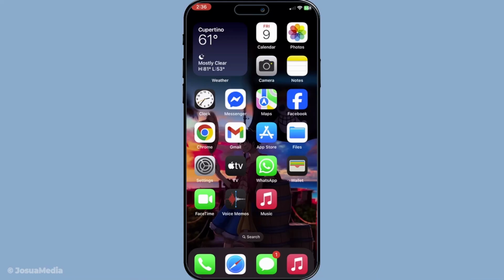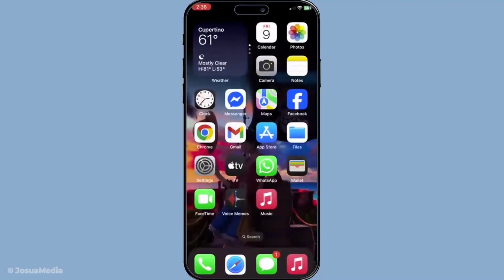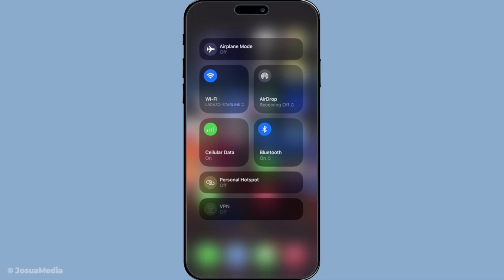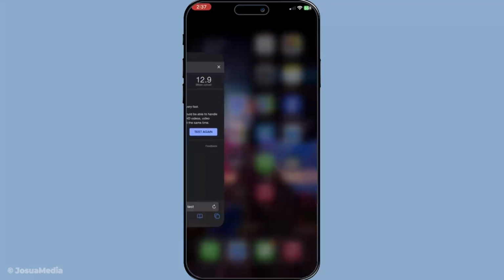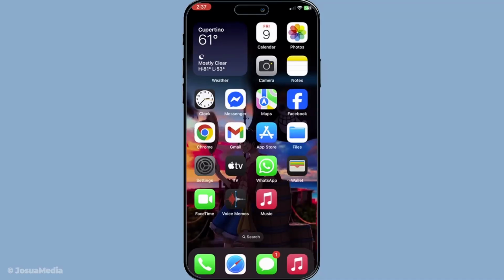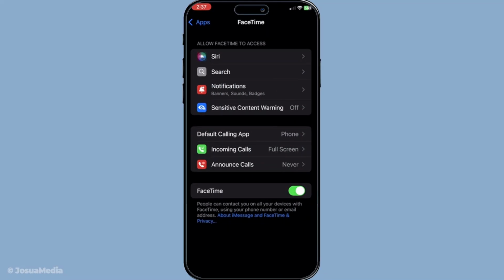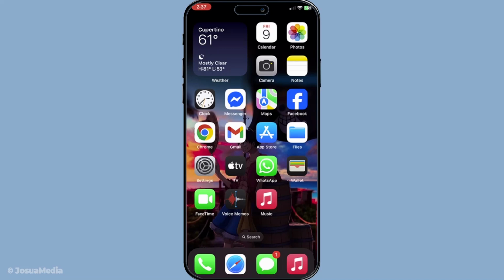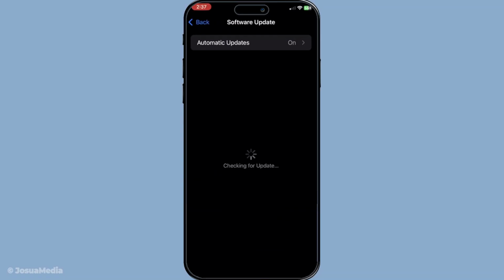How To Fix Facetime Keeps Hanging Up On Iphone (Full 2025 Guide)